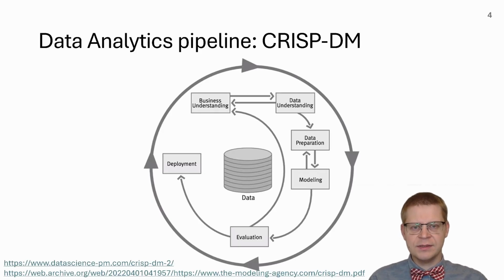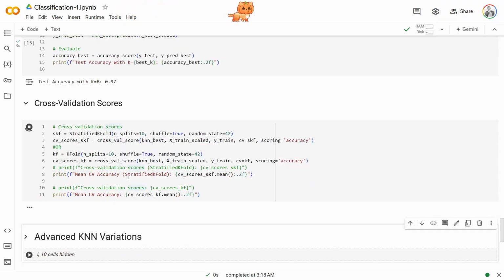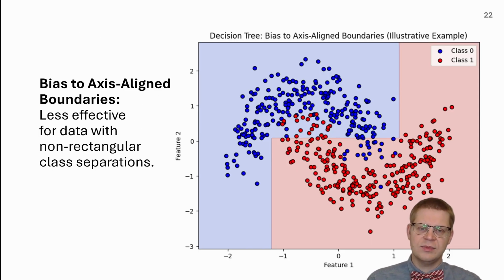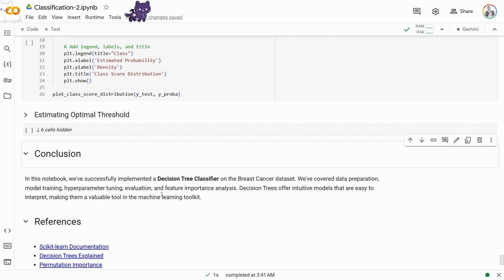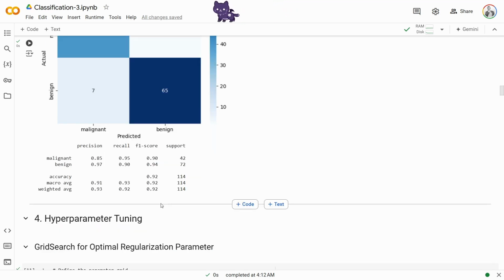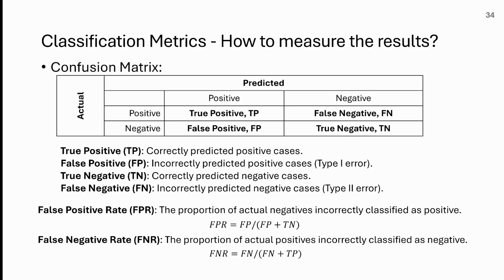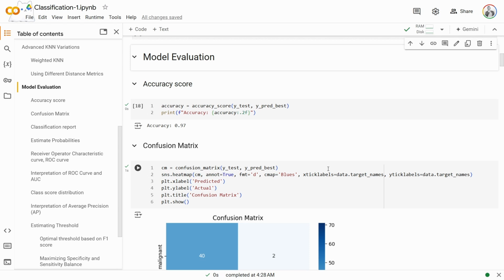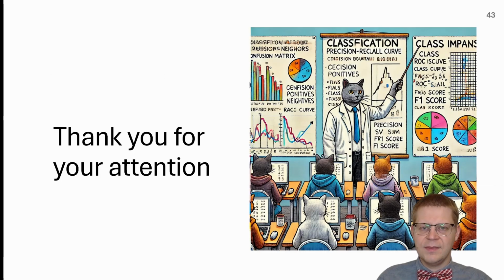5. Introduction to Machine Learning Classification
Welcome to Dr. Holz’s beginner-friendly lecture on Machine Learning Classification!  This session breaks down essential classification models, practical evaluation methods, and strategies to tackle common challenges. Ideal for students and newcomers eager to start their ML journey! 🚀

📚 What You’ll Learn in This Lecture:

🔍 What is Classification? Explore how classification works.

🗂️ Types of Classification: Discover Binary, Multiclass, Multilabel, and Ordinal classifications, and where to apply each one.

🤖 Core Classification Models:

📊K-Nearest Neighbors (KNN): Learn how to classify based on neighbors and distance metrics.

🌳 Decision Trees: Uncover concepts like Gini impurity, entropy, and ways to avoid overfitting.

📈 Logistic Regression: A straightforward approach for binary outcomes. SVC (Support Vector Classifier): Perfect for handling complex, high-dimensional data.

🔮 Naive Bayes: A fast, probability-based classifier, ideal for text data.

📏 Model Evaluation & Validation: Dive into metrics like Confusion Matrix, Precision, Recall, F1-Score, and AUC to measure your model’s success.

⚠️ Common Challenges in Classification: Tips for handling class imbalance, high-dimensional data, and improving interpretability.

👨‍💻 Live Coding Demos: See Dr. Holz bring these models to life with Python, using Scikit-Learn and Pandas.
💻 Tools Used: Python, Scikit-Learn, Pandas, Google Colab

⏱ Timestamps:
0:00:00 Introduction
0:00:25 Agenda
0:02:20 Classification problem
0:04:30 K Nearest Neighbours (KNN)
0:06:40 [Coding] K Nearest Neighbours (KNN)
0:16:00 Decision Tree Classifier
0:22:35 [Coding] Decision Tree Classifier
0:33:35 Logistic Regression
0:39:40 [Coding] Logistic Regression
0:50:00 Support Vector Machine Classifier (Overview)
0:51:06 Naive Bayes (Overview)
0:52:00 Model Evaluation - Metrics
0:57:00 Binary Classification Metrics (Overview)
1:02:45 [Coding] Model Evaluation - Binary Classification Metrics
1:10:14 Common Challenges in Classification
1:11:16 Key Notes
1:12:27 Final thoughts

This lecture is a great starting point for anyone looking to understand the basics of Machine Learning Classification.